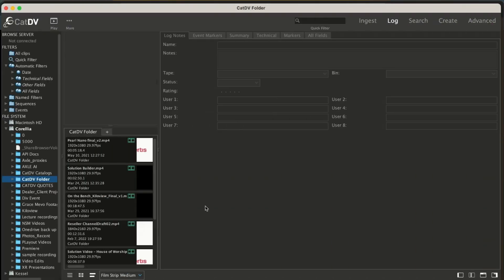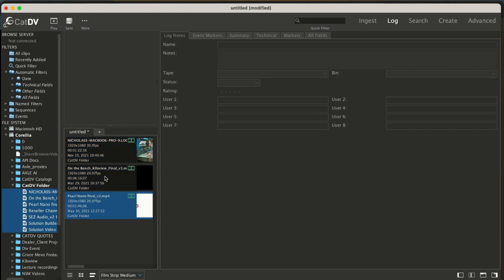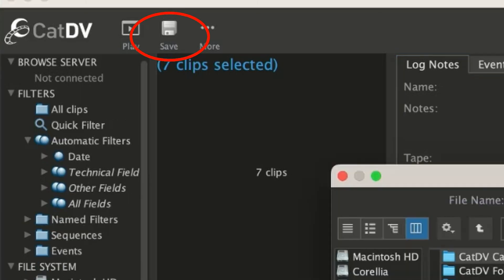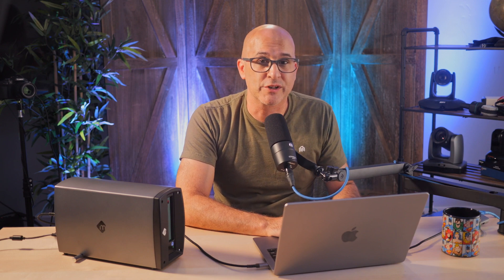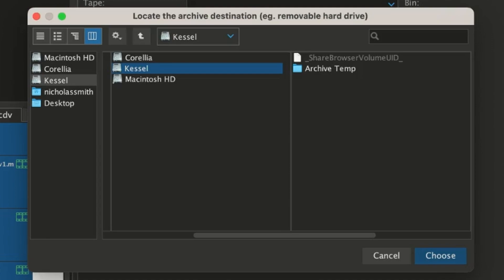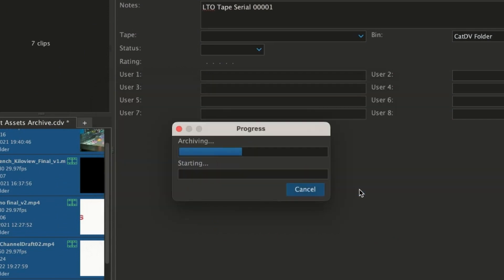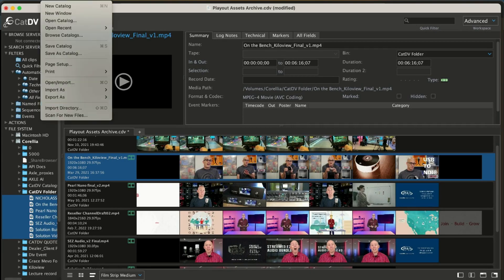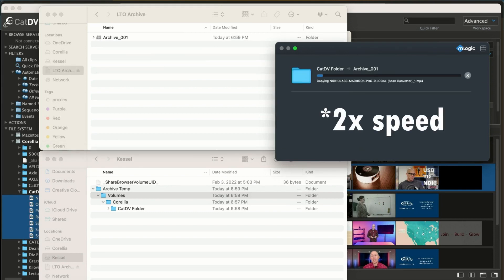Easy Tape Backup for Media Pros! | mLogic with CatDV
Check out Nick Smith's deep dive into mLogics mTape. He gives a tutorial on how to use it with Quantums CatDV so you can use tape storage on a budget!

💼 About JB&A:
Based in San Rafael and Folsom, CA, JB&A is a value-add distributor of Broadcast and Pro AV technology. As part of the Exertis JAM division of DCC, we are committed to delivering the latest innovations to our clients, ensuring that they stay ahead of the technological curve.

Join us at JB&A and stay at the forefront of innovation.